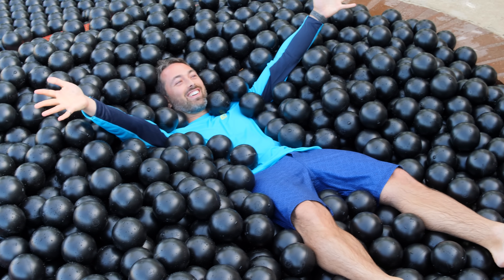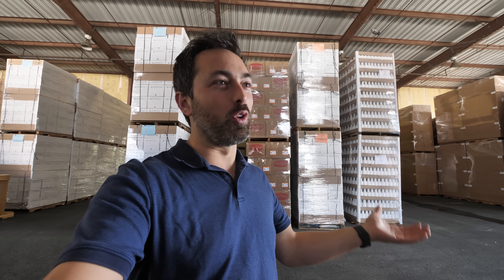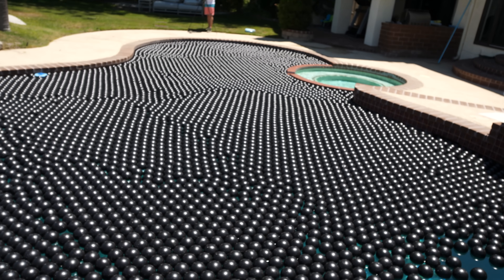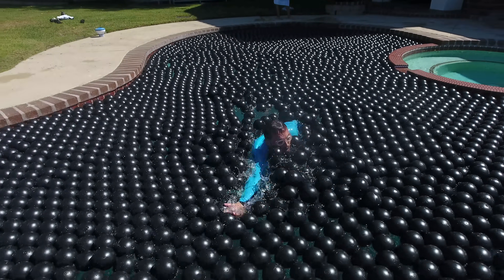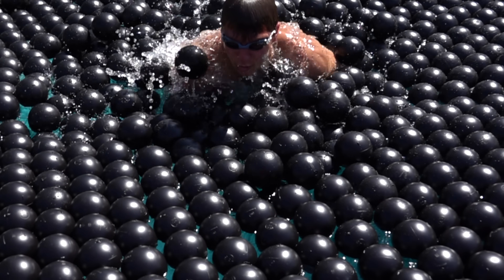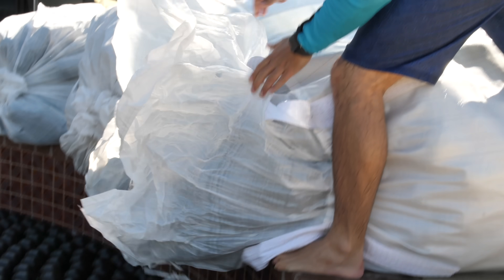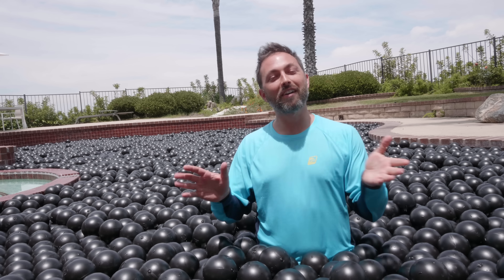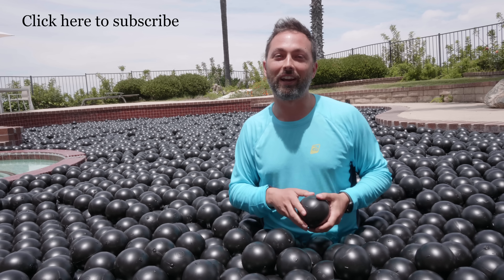Can You Swim in Shade Balls?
I bought 10,000 shade balls and tried to swim in them. They appear to act like a non-Newtonian fluid: rigid under high shear stress, but they flow like a liquid under low shear.

Receiving a shade ball:
2. In about a month I will send out signed shade balls

My sense was that swimming in shade balls would be difficult but still doable. This was roughly true for the single layer of shade balls. The shade balls slide past each other so they act like a liquid, albeit a viscous one owing to their significant inertia. It's much more intense exercise and it's also annoying to be bombarded with shade balls on all sides of your body, particularly your head. With multi-layer shade balls (as exists on much of LA reservoir) things get significantly more difficult. The balls bunch together and when you try to move through them quickly, they become more rigid, providing significant resistance to motion. This has the benefit that you can lie on them and as long as they stay trapped under you, you can float on them. But a little bit of motion causes them to move around and you sink through quickly.

Huge thanks to:
Jordan Schnabel and Cristian Carretero for filming and swimming and providing lifeguard services.
Raquel Nuno for filming and putting up with me.

"Dubstep Mammoth 2" "Finally Here (Instrumental)" "The Last Arrival" "Sundown Love (Instrumental)"